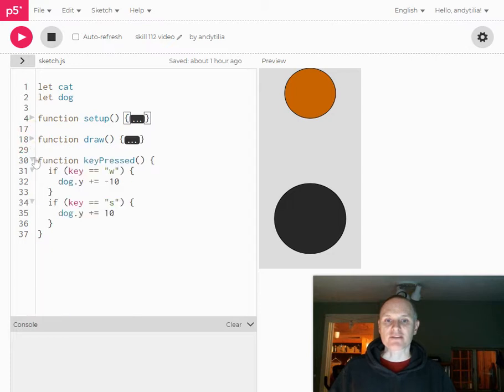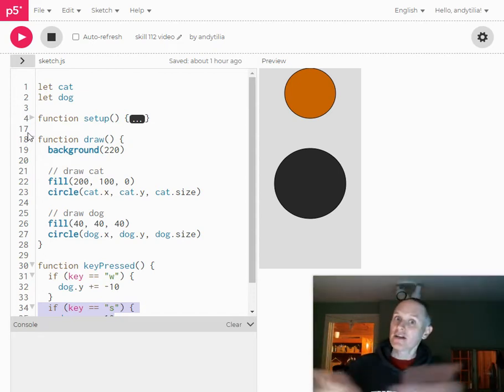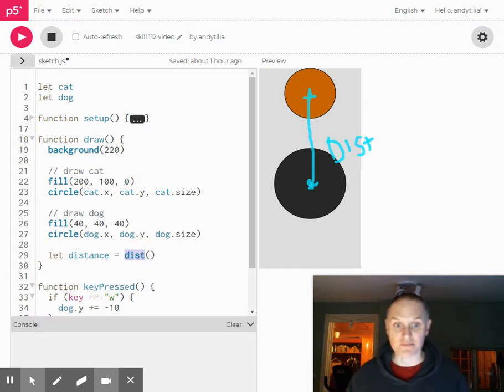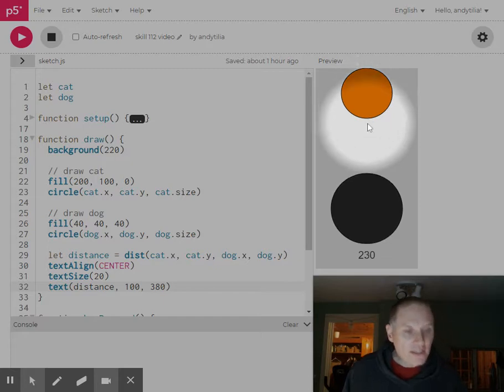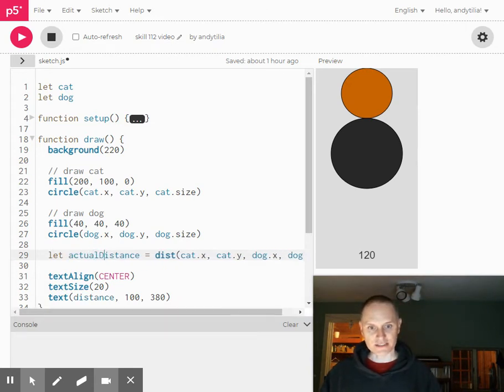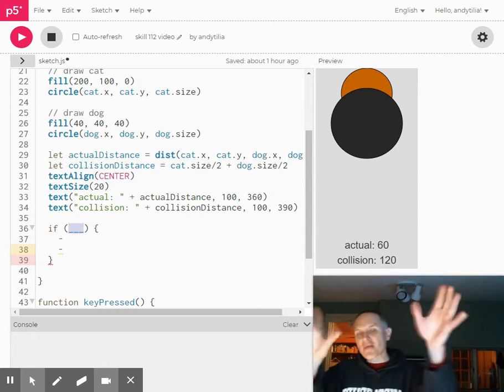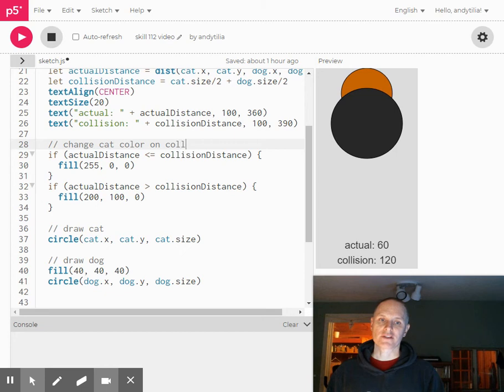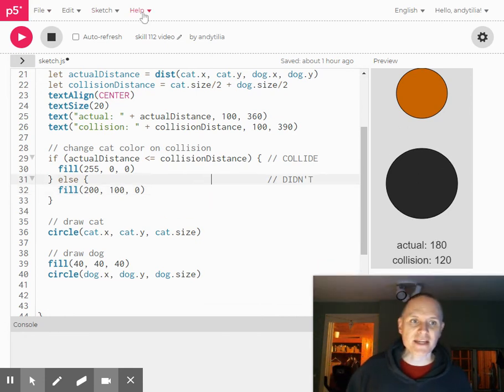skill 112 collision detection